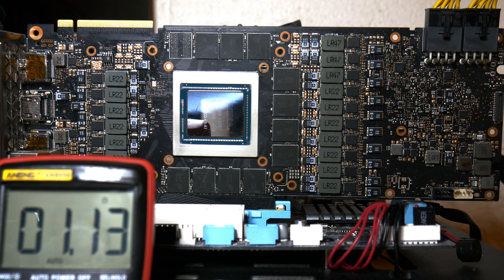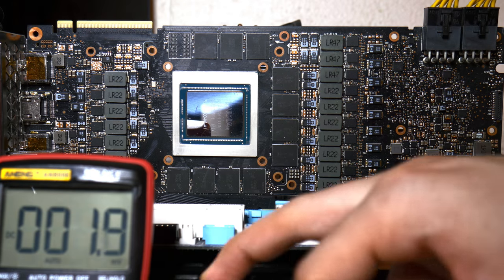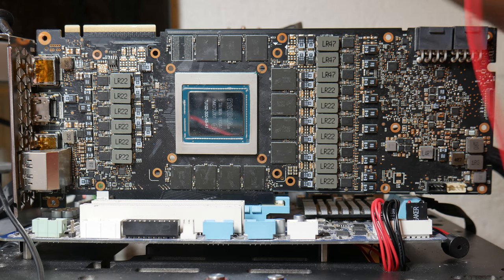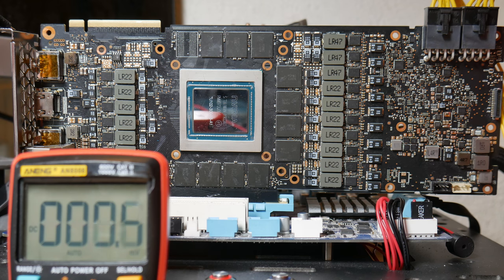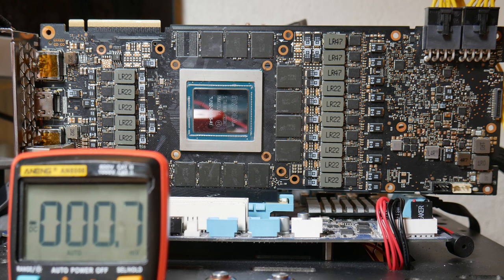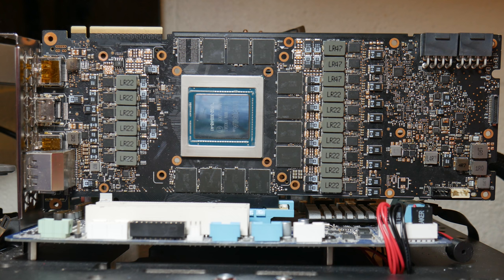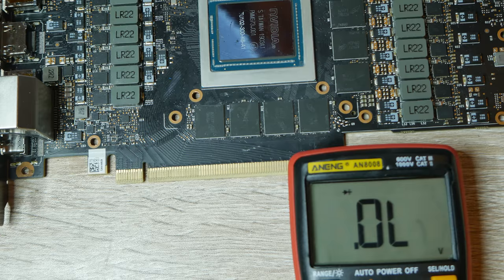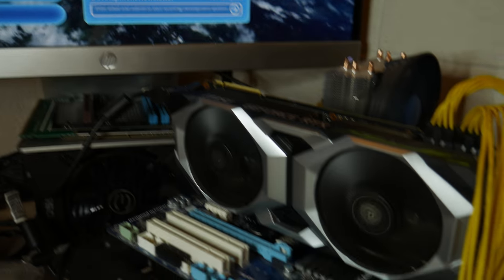Nvidia RTX 2080 Ti Graphics Card Repair - Not Detected